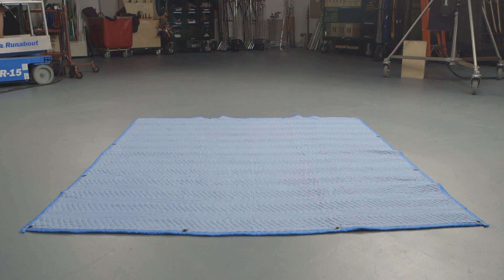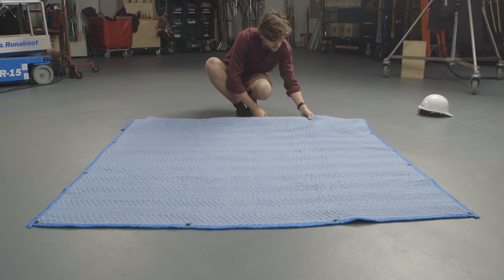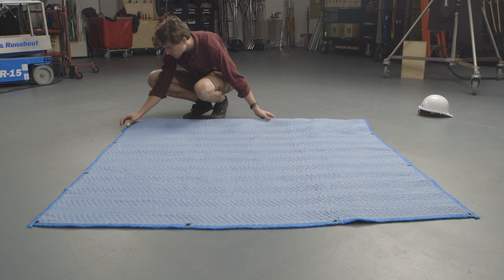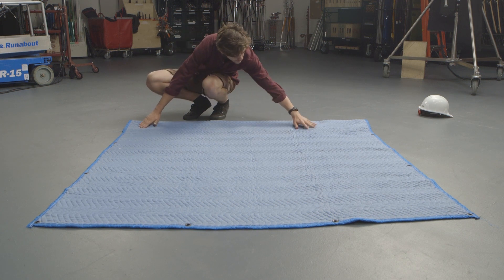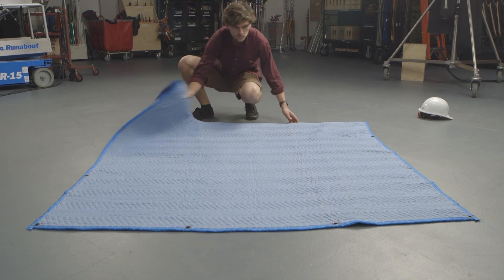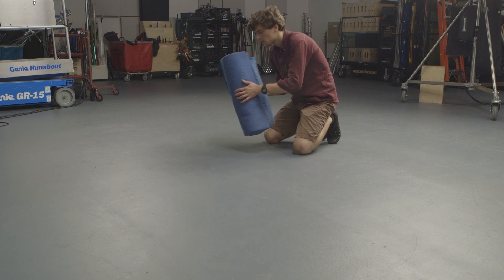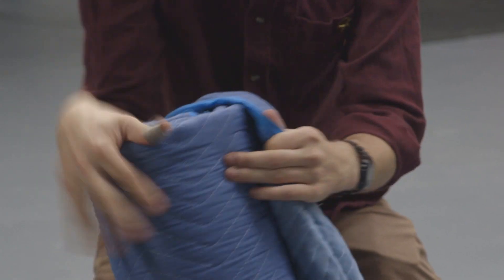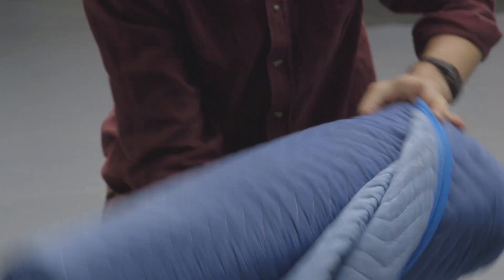How to burrito a Sound Blanket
How to roll and store a sound blanket.

Part 14 of the Grip Equipment Tutorials.

Created by: Mitchell Ball
Produced by: Lenny Manzo